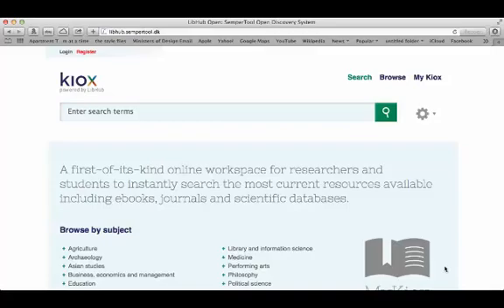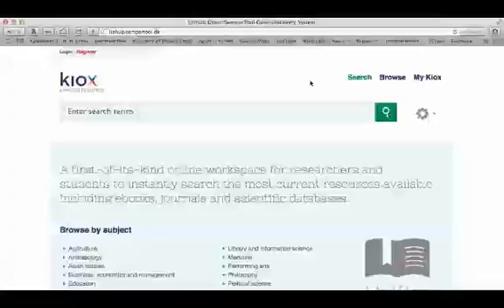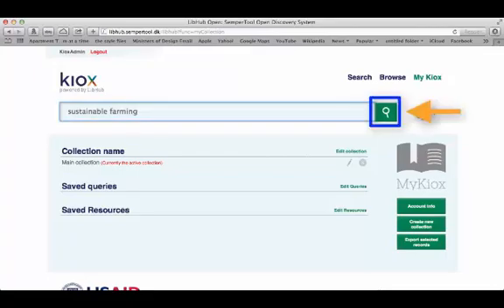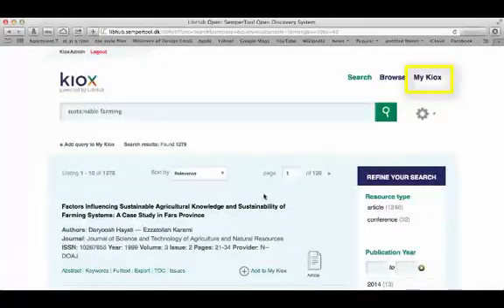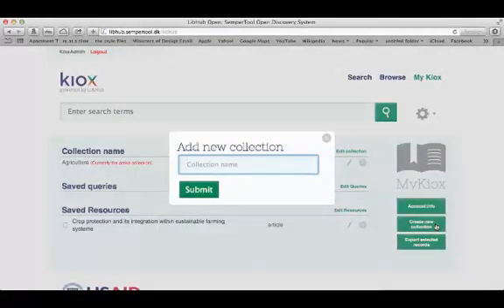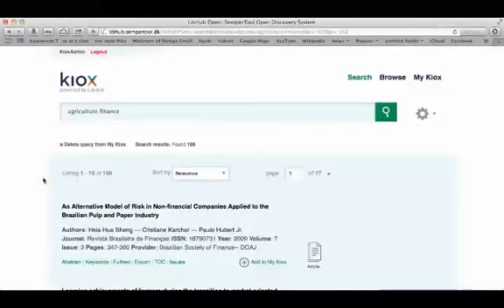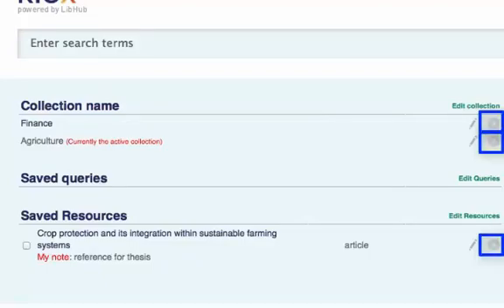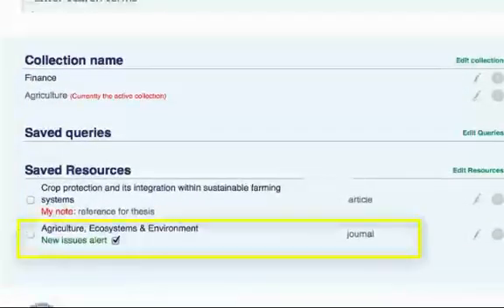KIOX My Collection